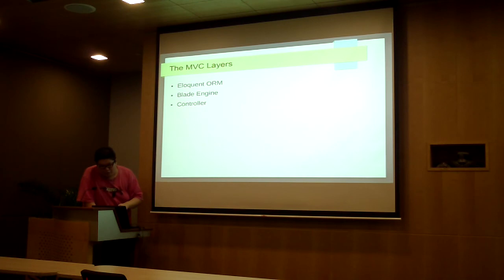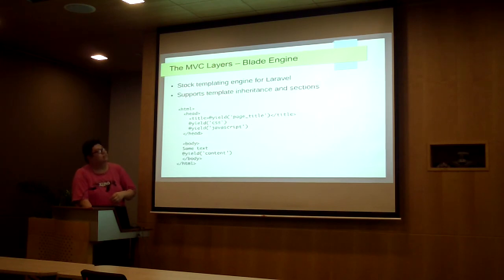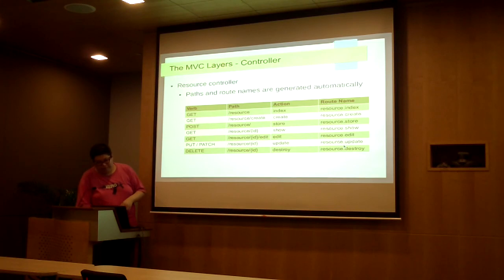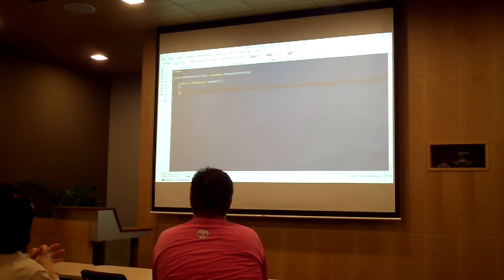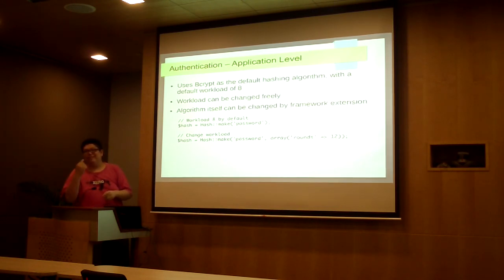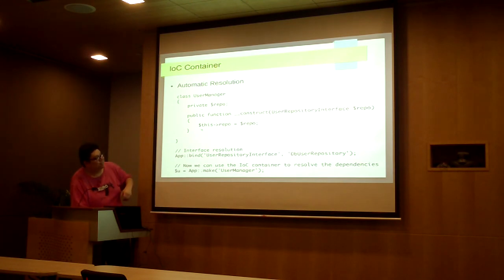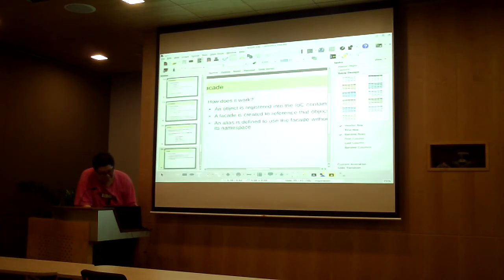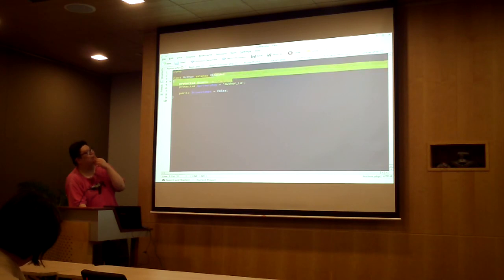Introduction to Laravel 4 - Meetup Oct 2013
Speaker: Liang Anmian Benson

Presented at: Singapore PHP User Group Meetup Oct 2013 Meetup